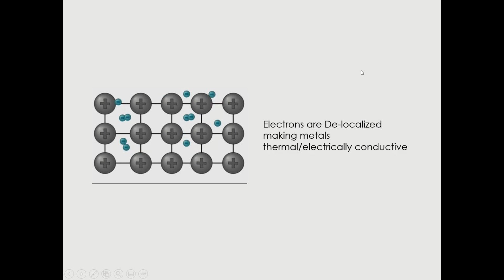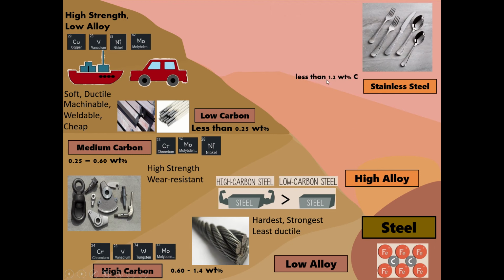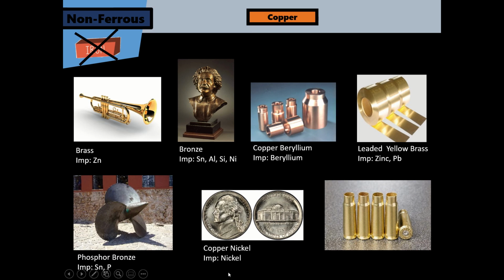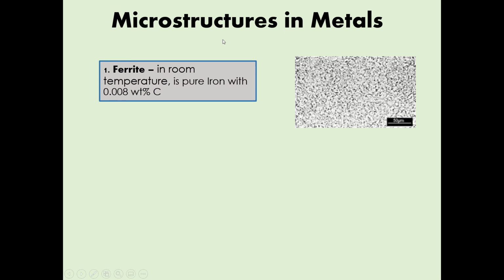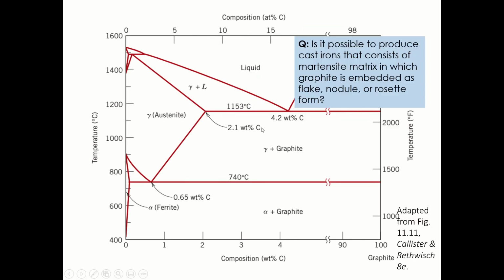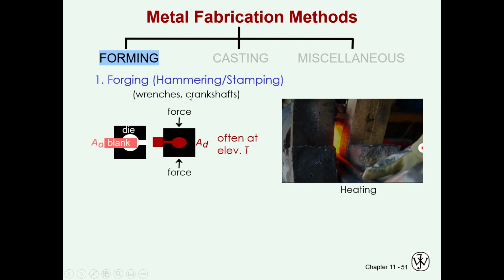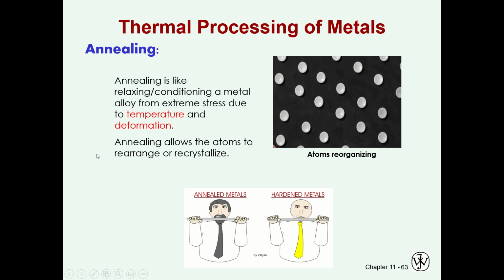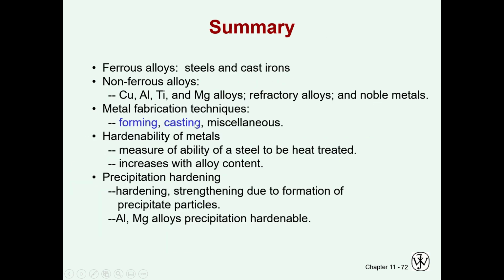Metal Alloys | Processing Alloys | Materials Engineering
Overview of Metal Alloys and Processing